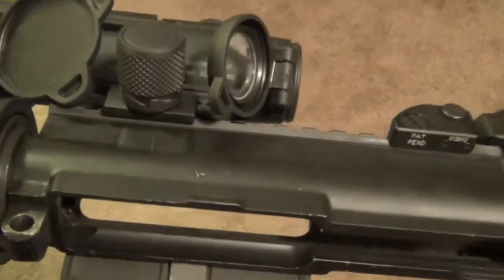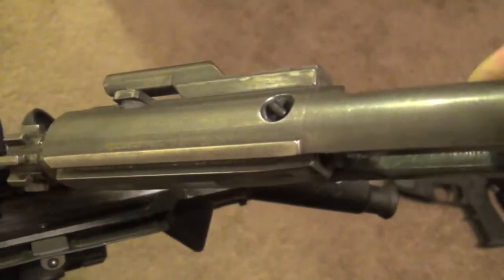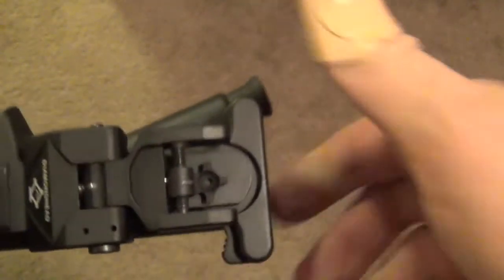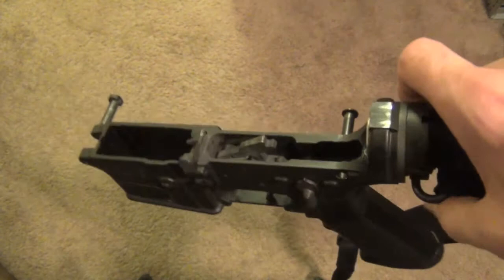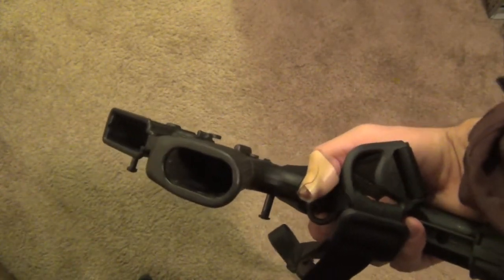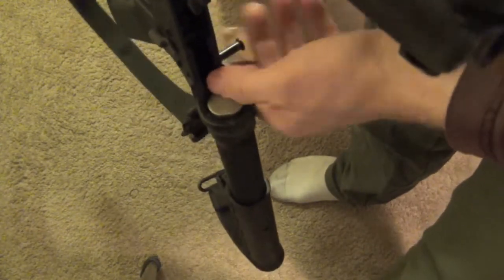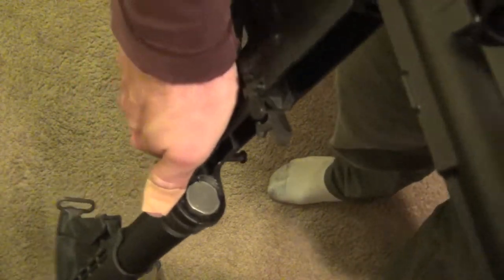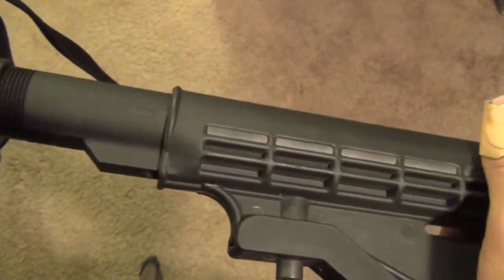Showing Off My AR 15 (Part 2)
In this pair of videos, I go through my AR15, part by part. I give a brief explanation of each part, why I chose the parts that I chose, and what I plan to swap out in the near future.